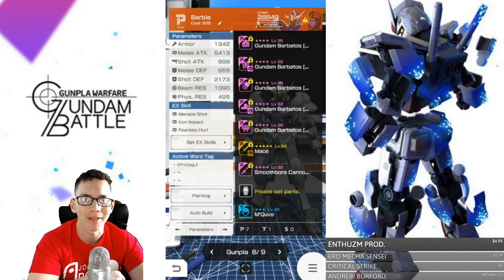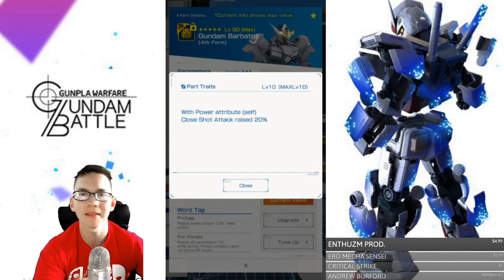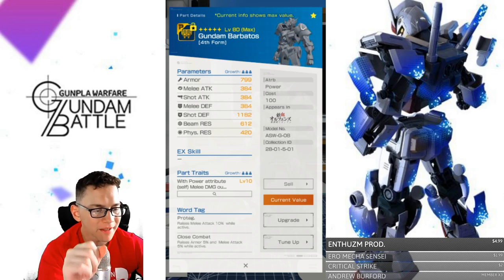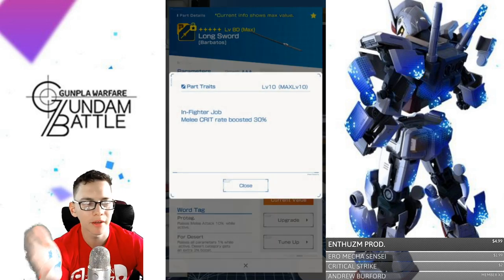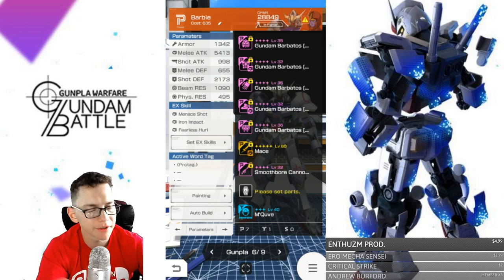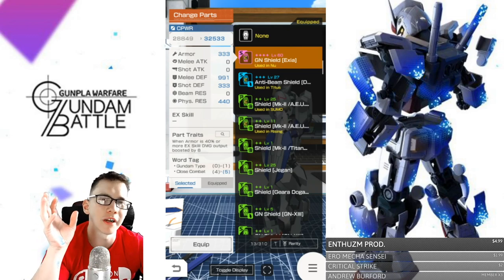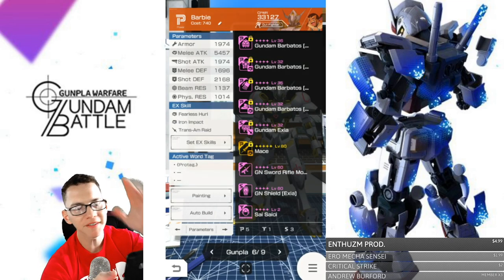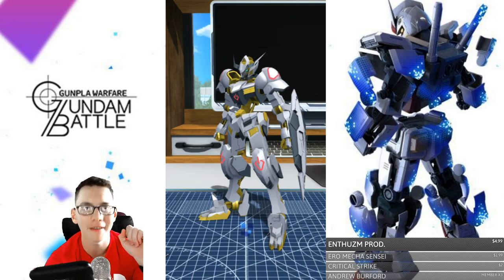Gundam Barbatos [4th Form] Analysis | Gundam Battle: Gunpla Warfare